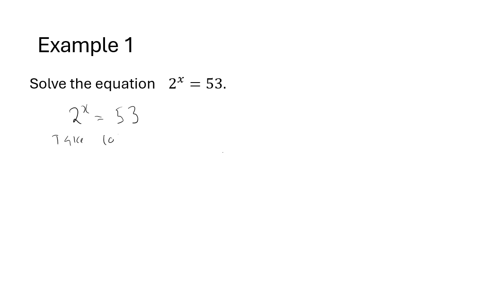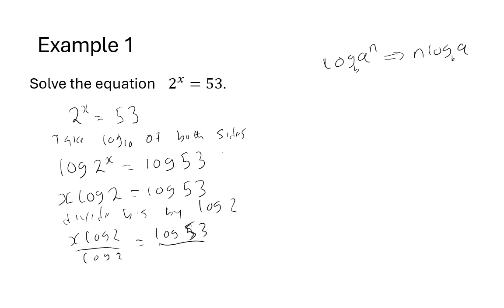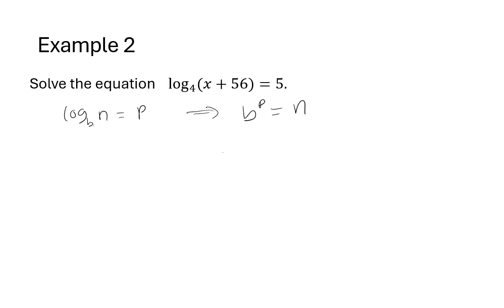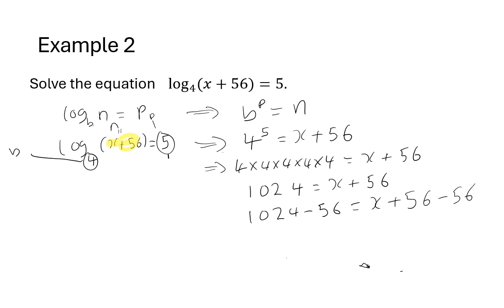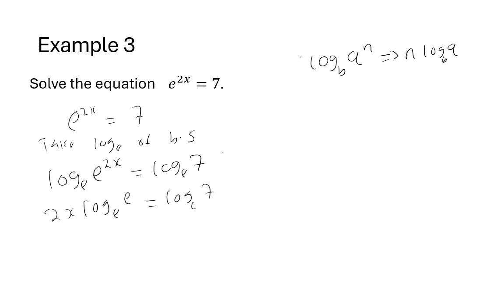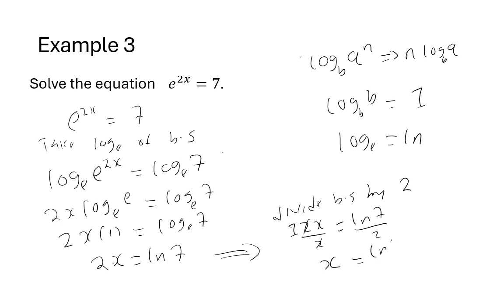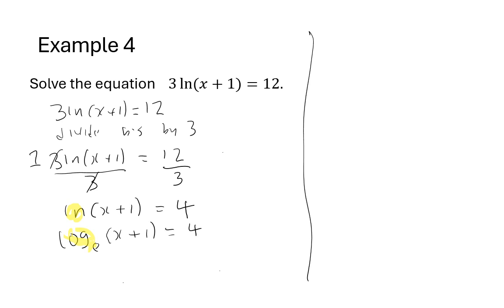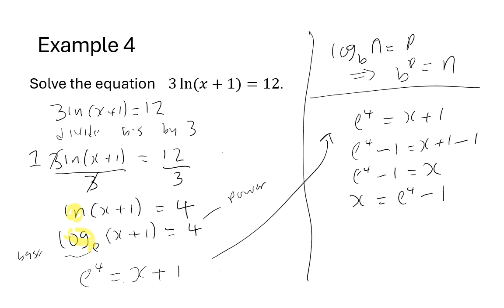Solving Logarithmic Equations